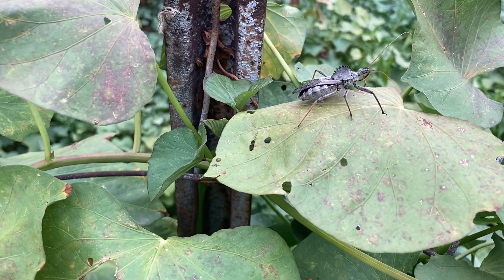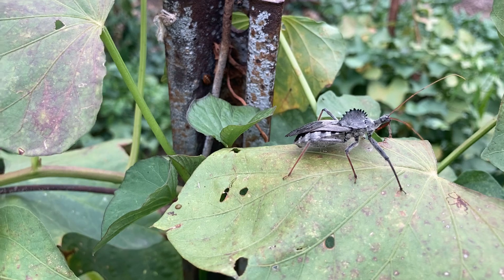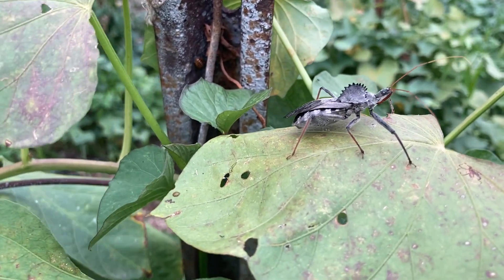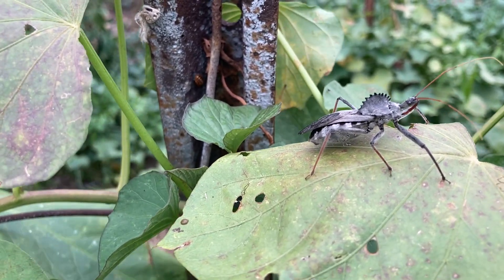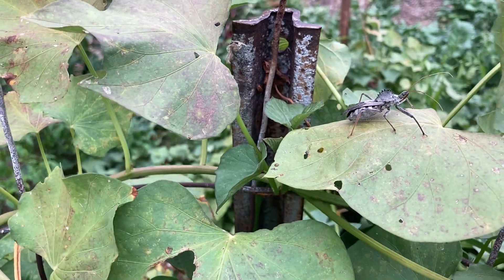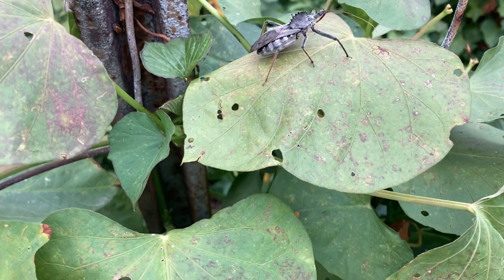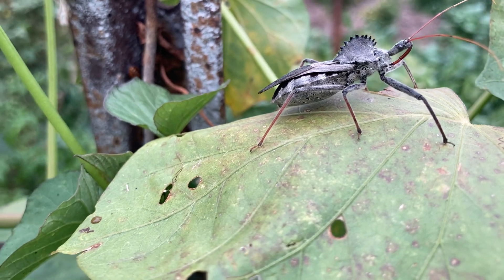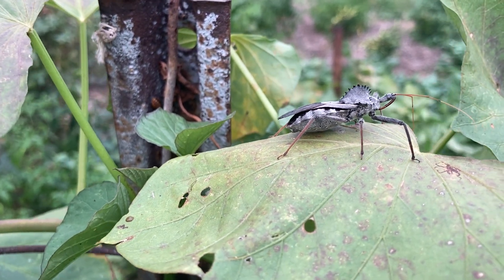Nice view of assassin bug!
This is a 'good' bug in your garden, try to keep them safe and feed them well.